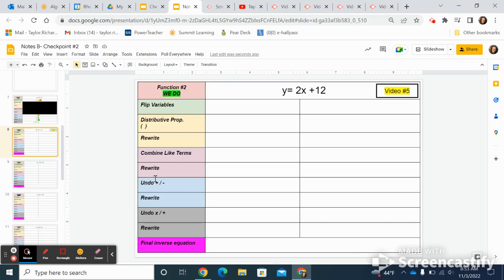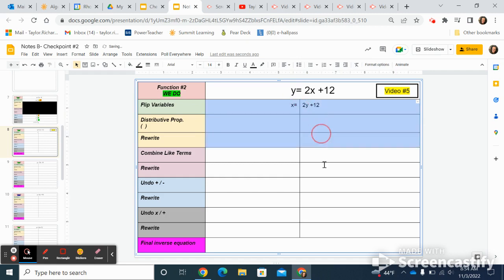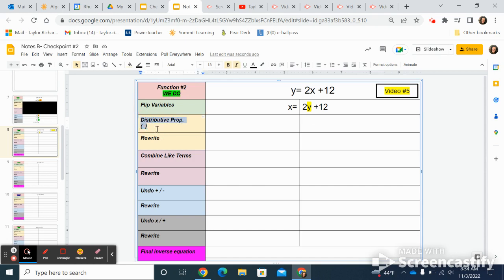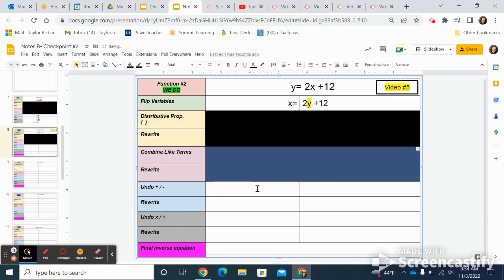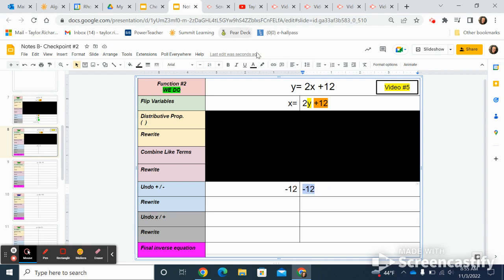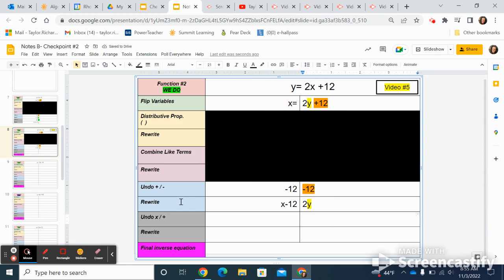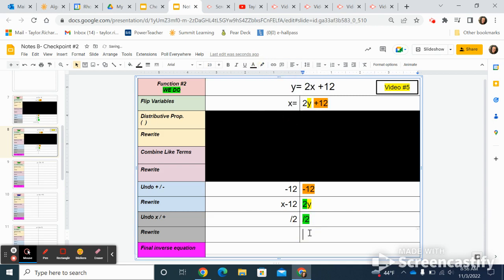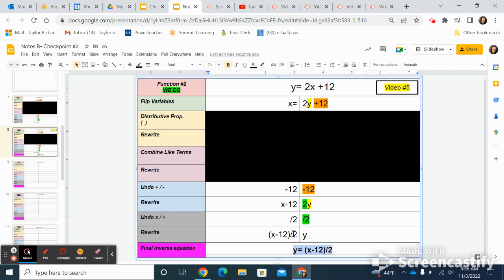Video #5 (CP #2) Transformations